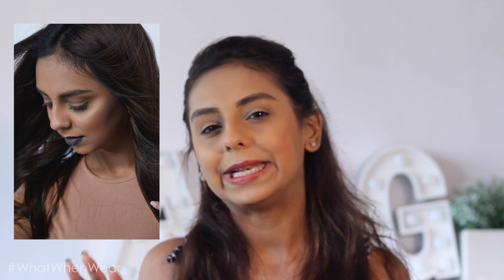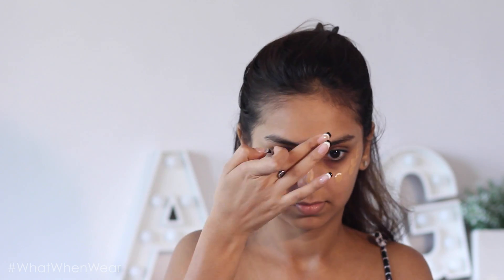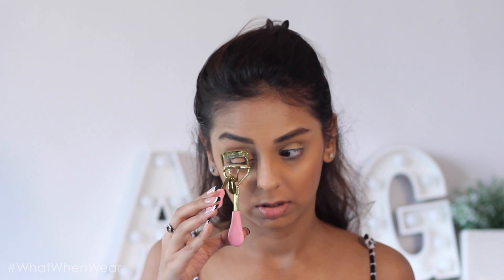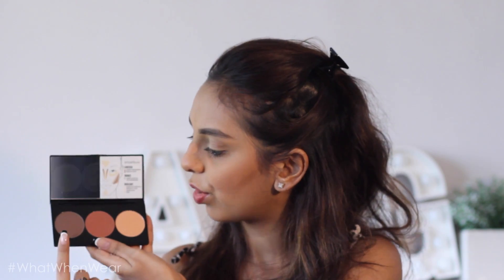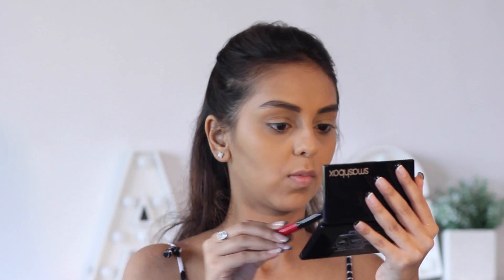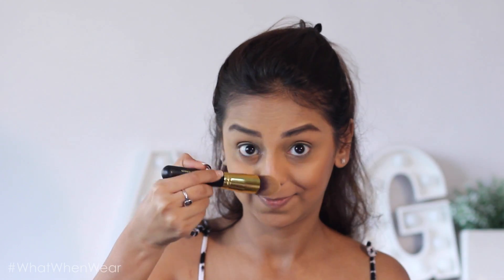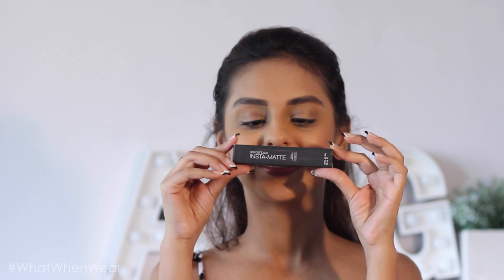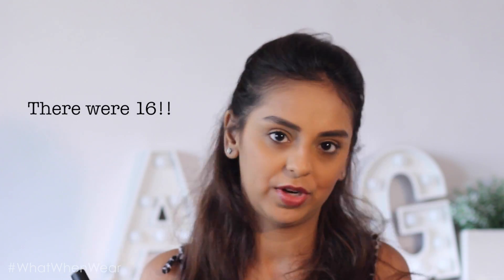First Impressions Of The Smashbox India Products | What When Wear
I enjoyed being at the Smashbox event the week before last, so when I thought of filming a new video for you guys, I thought it only fair to do a first impressions while wearing the makeup myself. I hope you guys enjoy the video!

♥ The close up of my makeup look from Smashbox that Hiba worked on for me: